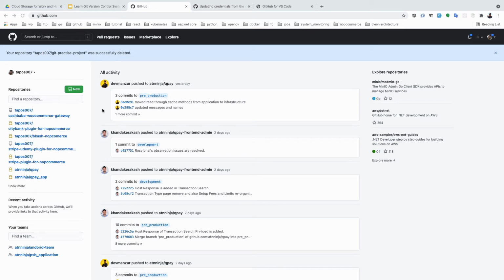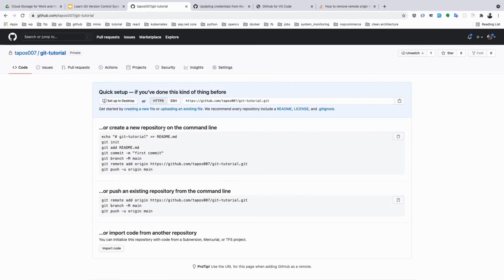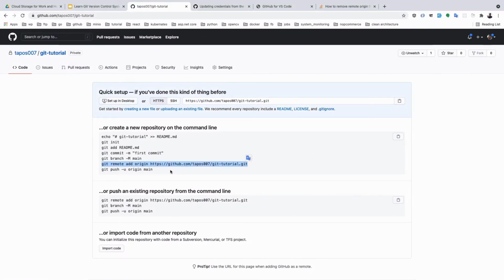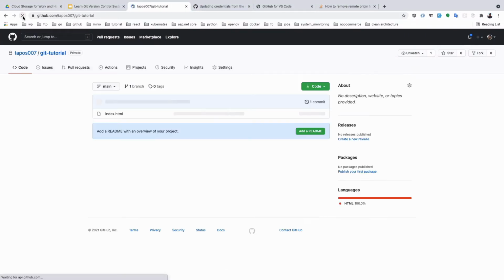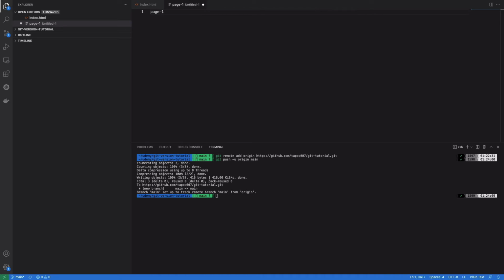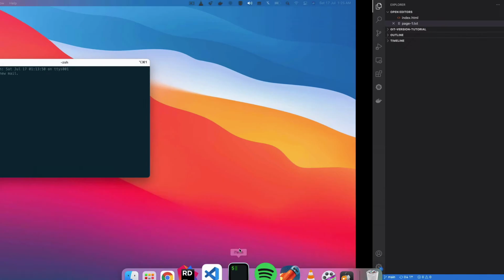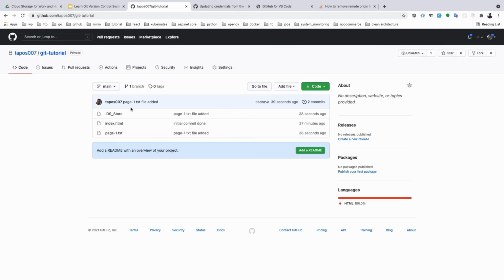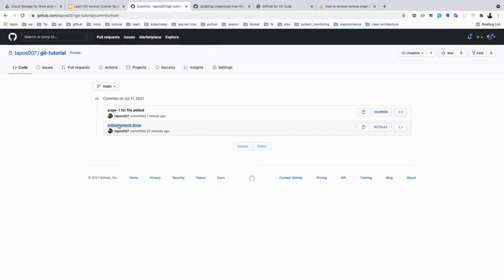Git and Github for version control (part- 3 GitHub repository setup)